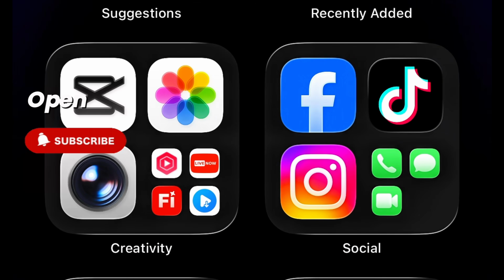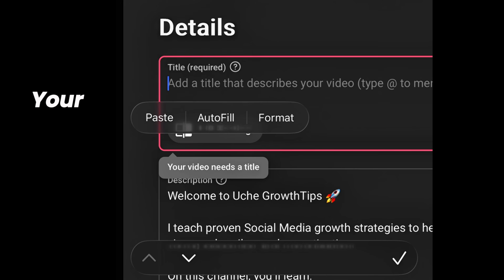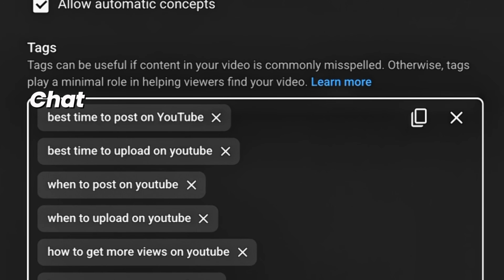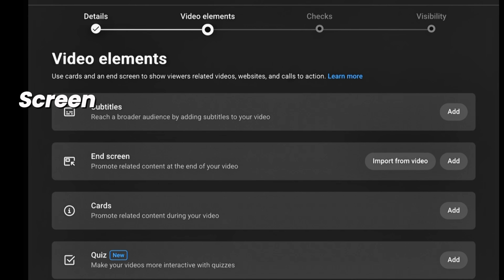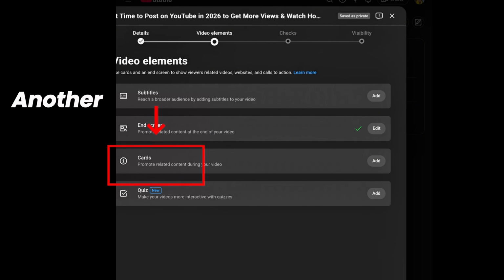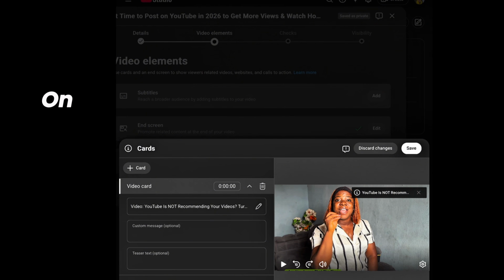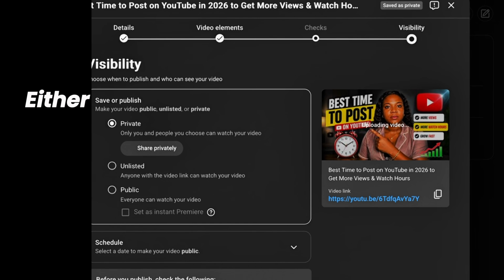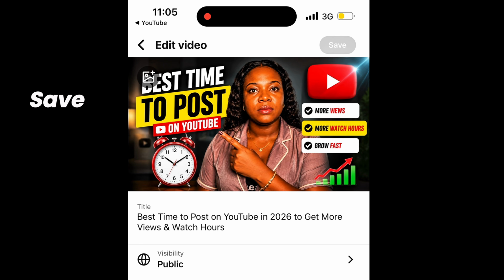How to Upload Videos on YouTube with Your Phone to Get More Views, Subscribers & Watch Hours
Learn how to upload videos on YouTube using your smartphone through the YouTube Studio dashboard — the right way!

In this video, I’ll show you step-by-step how to upload and optimize your YouTube videos directly from your phone so you can give your videos a better chance of getting more views, subscribers, and watch hours.

Whether you are a beginner or already creating content, you can use your smartphone to manage and upload your YouTube videos without needing a computer.

In this tutorial, you’ll learn:
• How to upload videos on YouTube with your smartphone
• How to upload through YouTube Studio
• The important settings to check before publishing
• How to properly optimize your video
• Tips to help your videos get more views
• How to position your videos for more subscribers and watch hours

If you’re trying to grow your YouTube channel using just your smartphone, watch this video until the end.